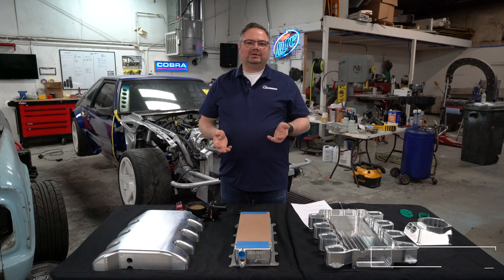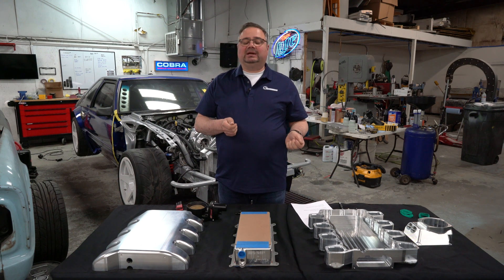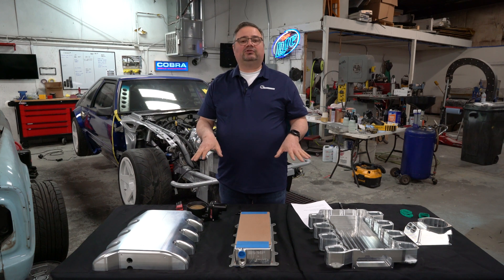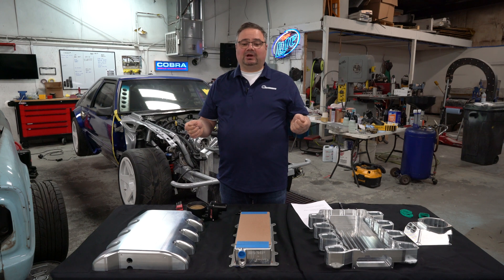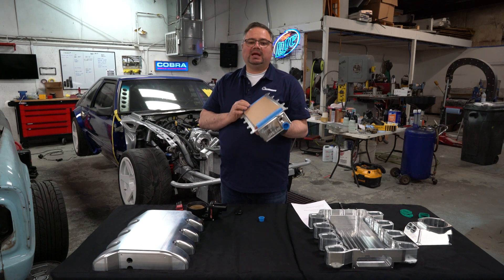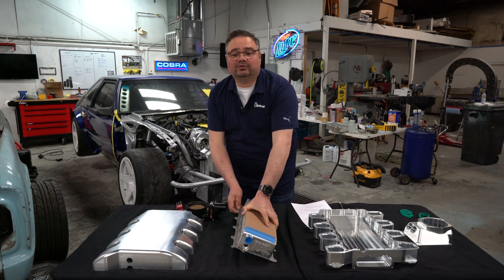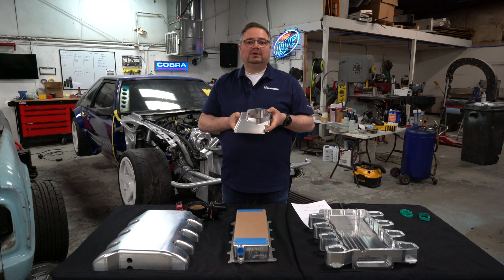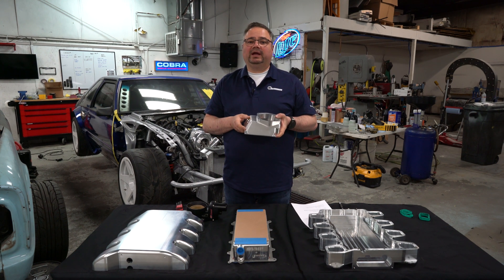7.3L Godzilla Billet Intercooled Intake [Supercharged & Turbo Setup]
We're back with our latest product from CWI! We've been working on a billet intake for the 7.3L Godzilla motor with a built in intercooler for your supercharged or turbo setup!

Machined from 6061 Billet aluminum, this beast of an intake looks sharp and drastically reduces your intake temps!

Features:
This core design is an upgraded version of the 2020 GT500 intercooler brick – C&R / PWR 81mm core, will support 1,400 hp

1.75″ shorter than OEM Intake

1” ports from cooler

-12 ORB Fitting Ports for Intercooler pump

(2) ¼ NPT Ports for Sensors on pressure side after intercooler

Available for LS Style throttle body 105 mm or smaller, or Ford Style [7.3L Godzilla & Coyote style] Throttle Body